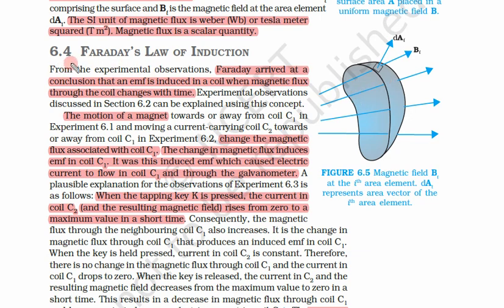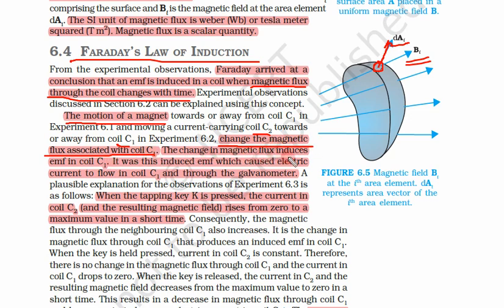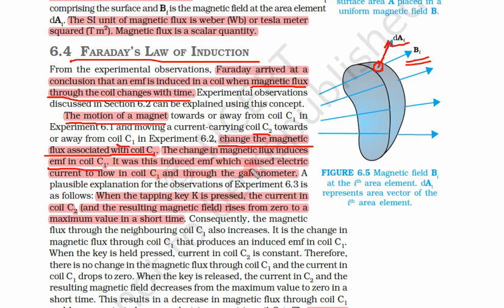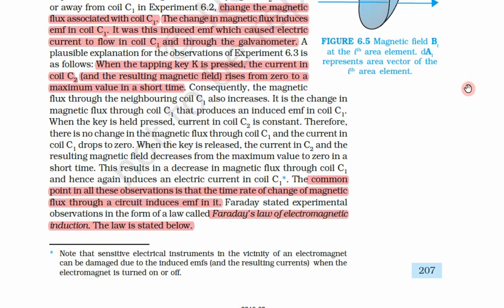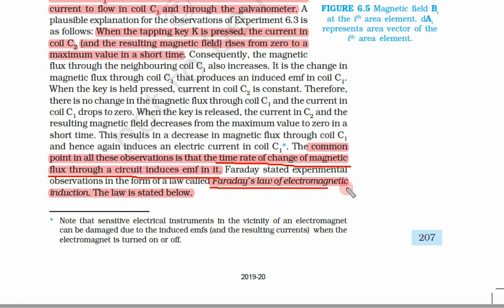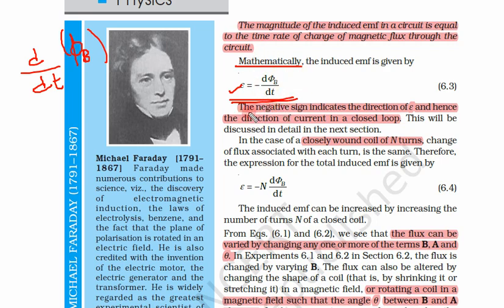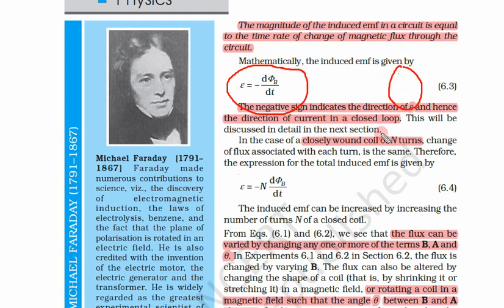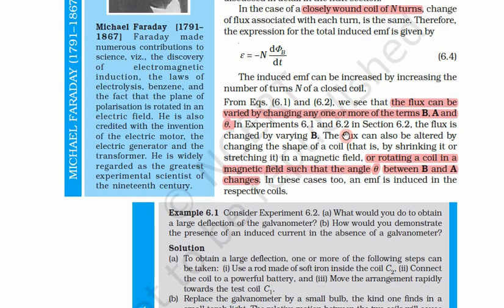Class 12th, Subject Physics, Chapter 6, Day 2, Video 2